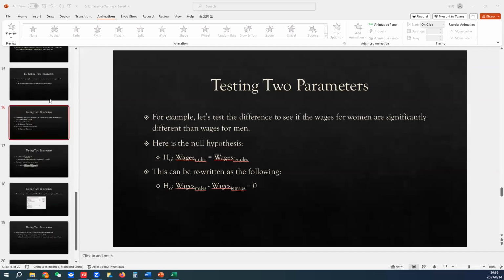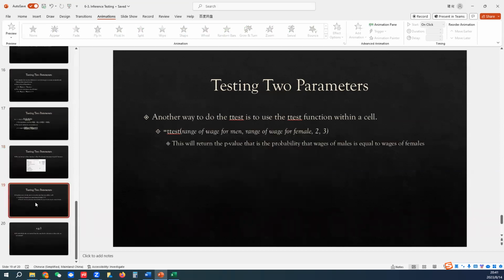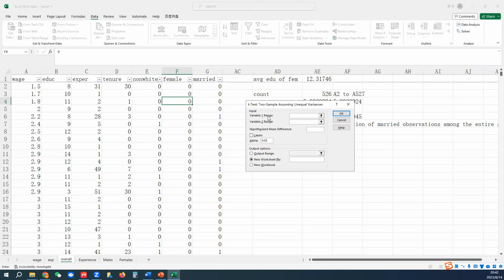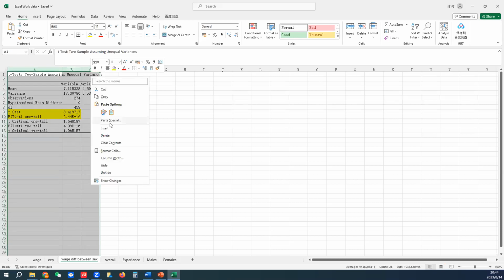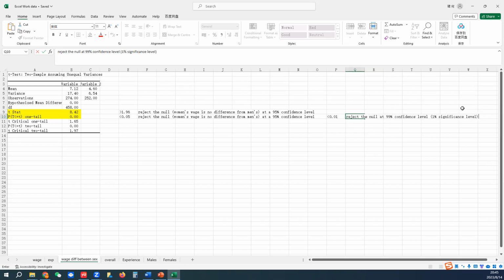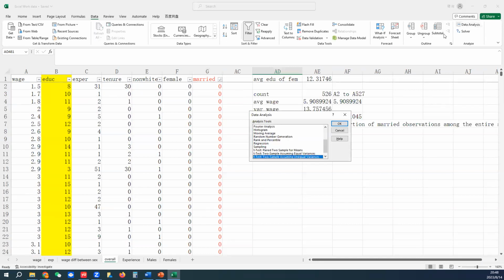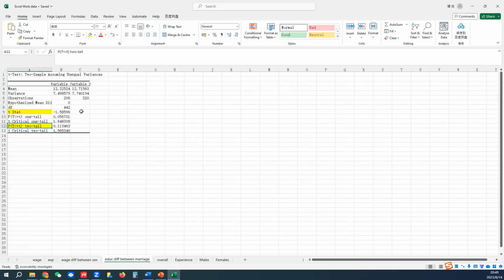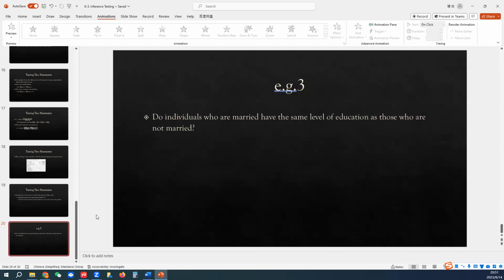6-3.D. Statistical Testing between two parameters/subgroups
examples on pages 17 and 19 of Slides 6-3